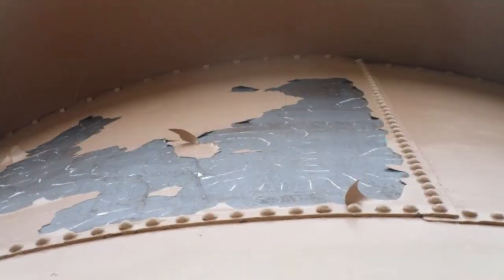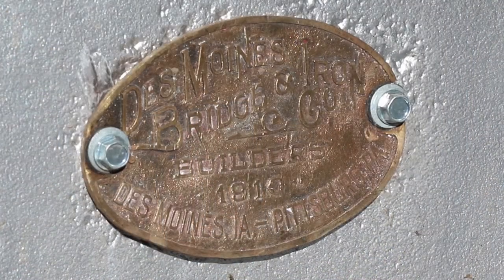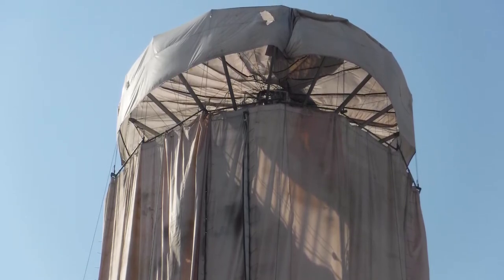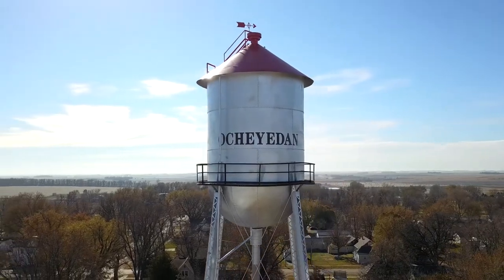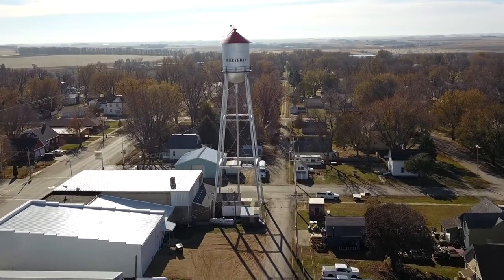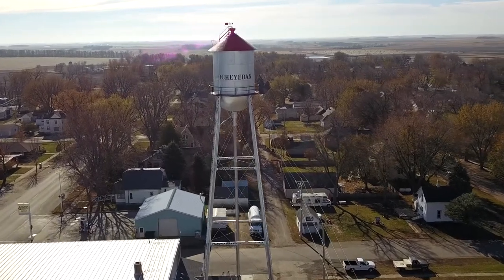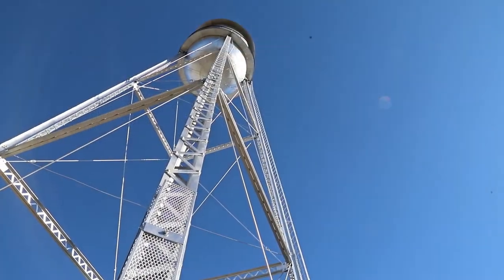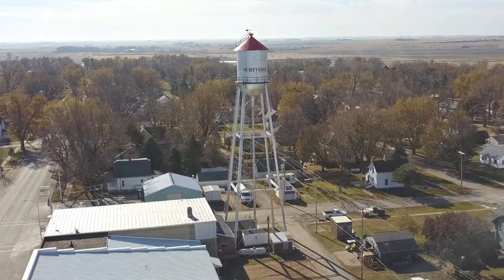Ocheyedan, IA Renovates 110-Year-Old Water Tower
Learn how Maguire Iron helped the City of Ocheyedan, Iowa spread the costs of renovating their 110-year-old water tower.